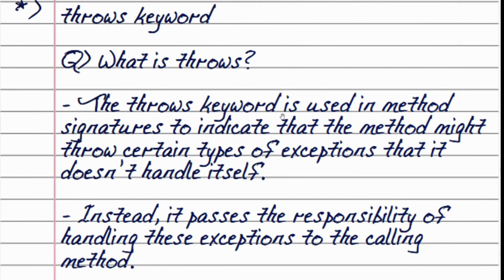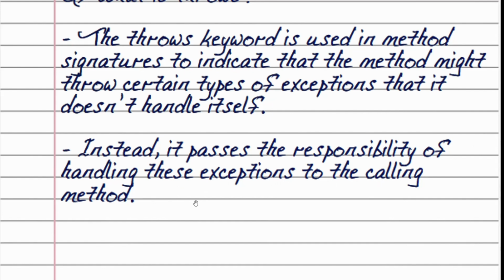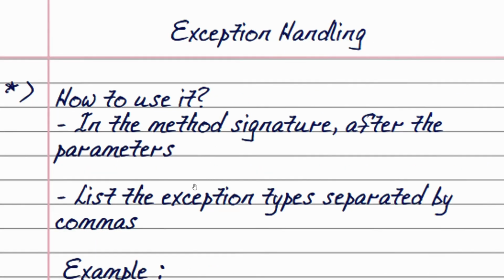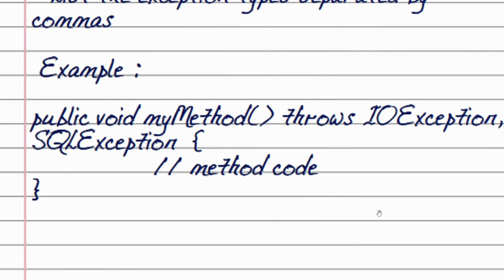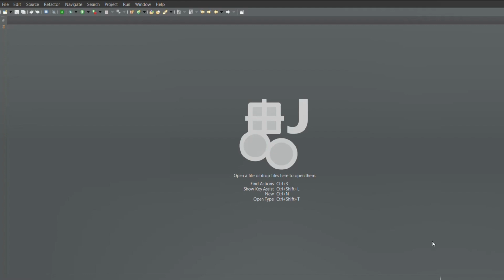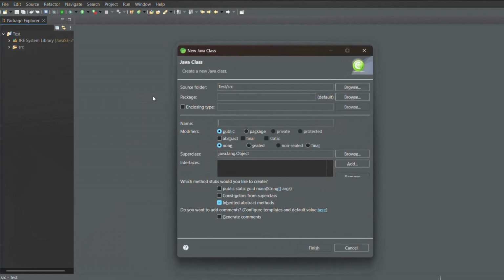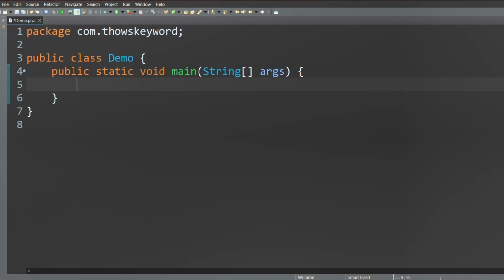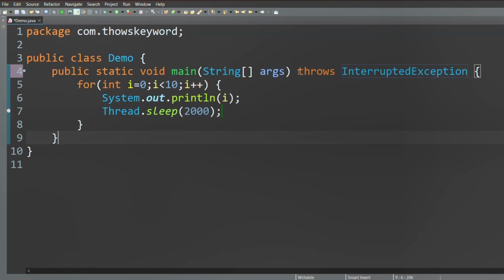throws keyword in Java with Example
In this video, we’ll explore the throws keyword in Java—an essential concept in exception handling. Learn how to declare exceptions using the throws keyword, delegate exception handling to the caller method, and write cleaner, more efficient Java code.

🔹 What You’ll Learn:
✔ What is the throws keyword in Java?
✔ How to use throws with methods
✔ Practical examples with checked & unchecked exceptions

💡 Why Use throws?
- Helps in propagating exceptions to the calling method
- Makes code more readable by explicitly declaring exceptions
- Essential for handling checked exceptions in Java